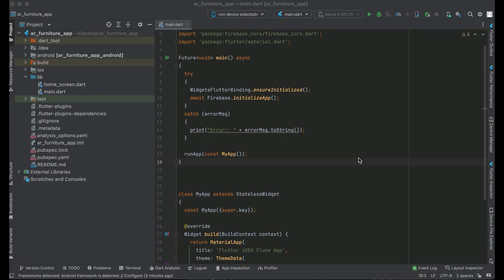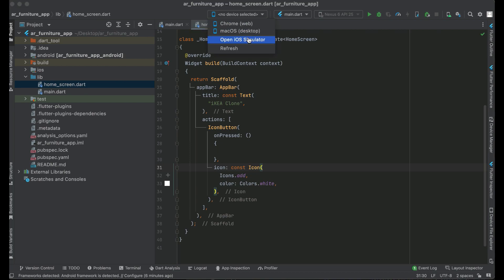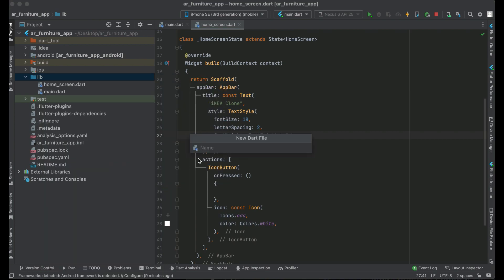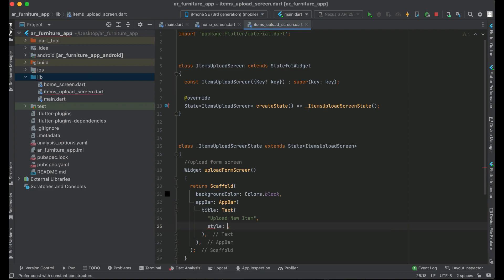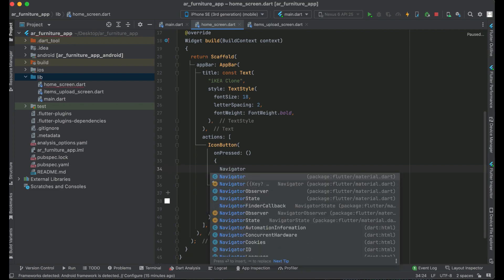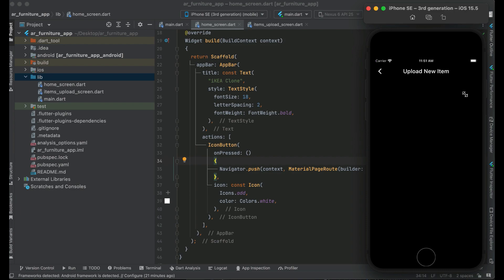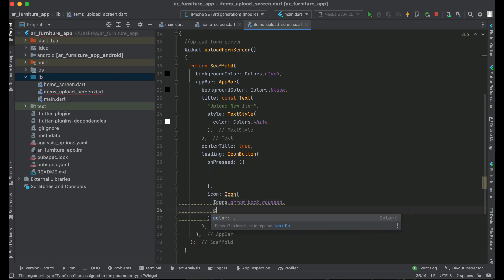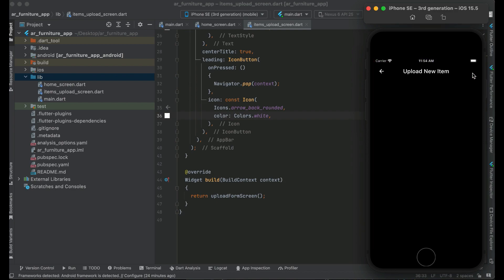Augmented Reality in Flutter | AR Foundation Tutorial | AR Furniture App like iKEA Place Course 2023